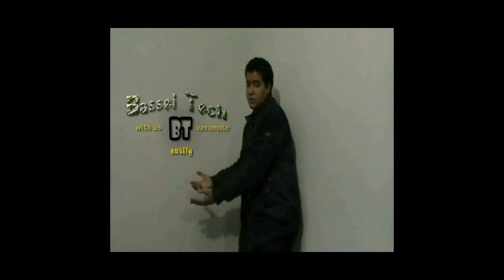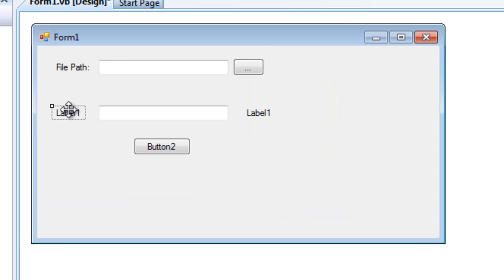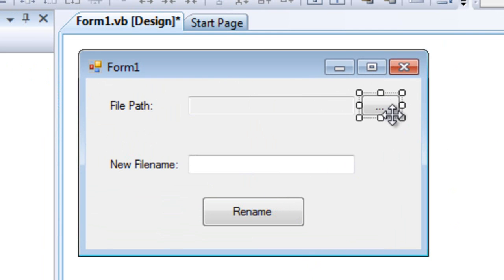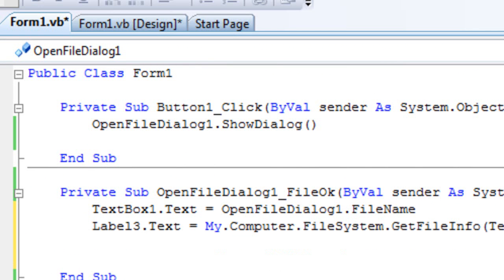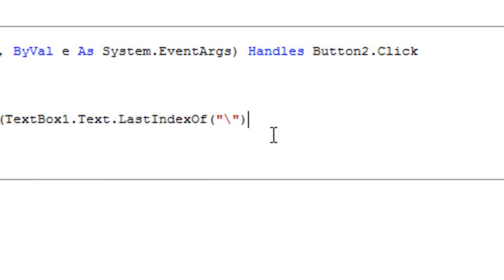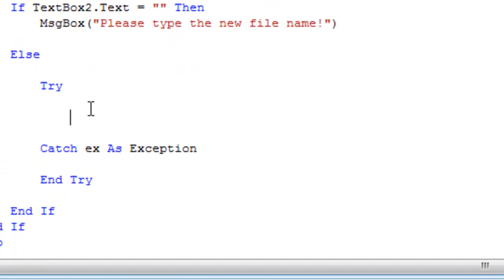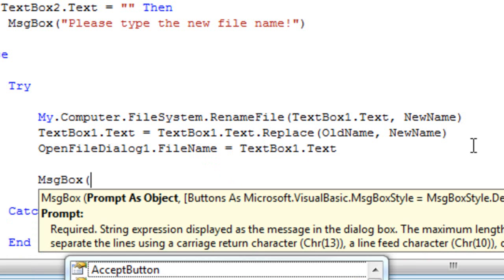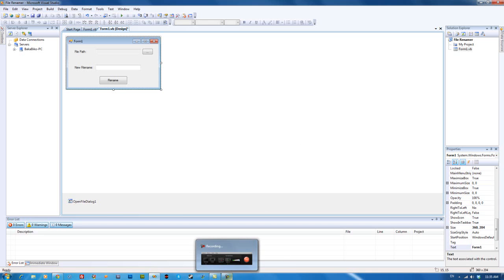File Renamer in Visual Basic 2008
In this video you will learn how to create a program that renames files in Visual Studio 2008.